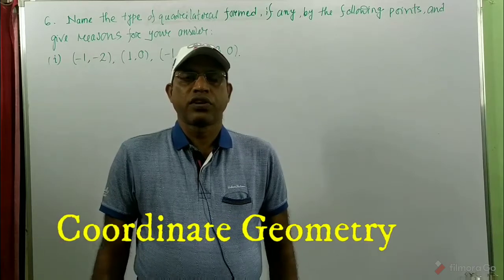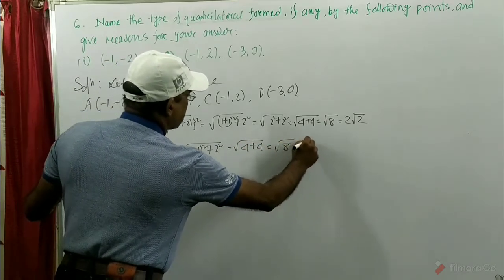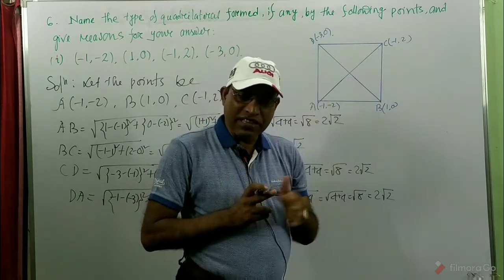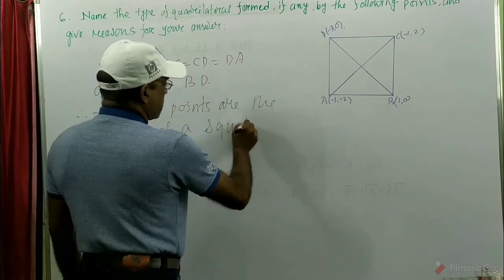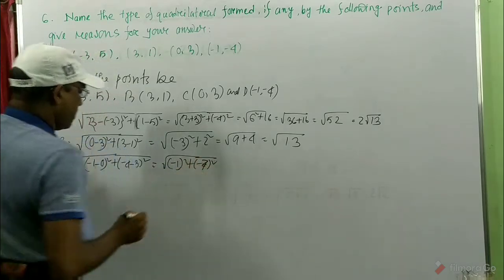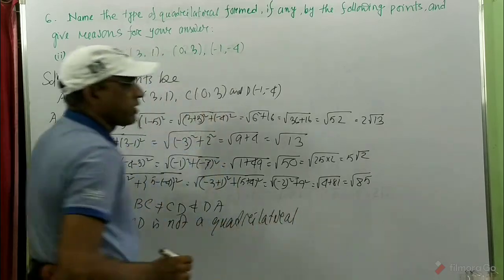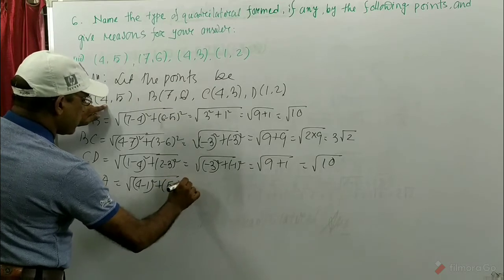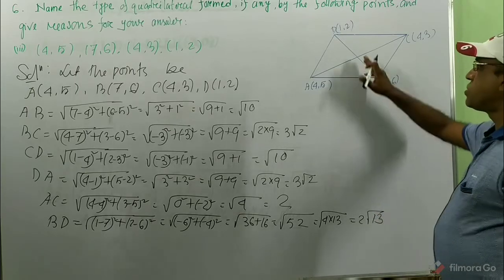Class-X Mathematics Coordinate Geometry NCERT Book part-3 by Rahimuddin Sheikh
6. Name the type of quadrilateral formed , if
   any , by the following points , and give reasons
   for your answer:
       (i) ( -1, -2), (1,,0),(-1, 2) , (-3, 0)
       (ii) (-3, 5), (3, 1), (0, 3), (-1, -4)
       (iii) (4, 5), (7, 6) ,(4, 3) , (1,2 )